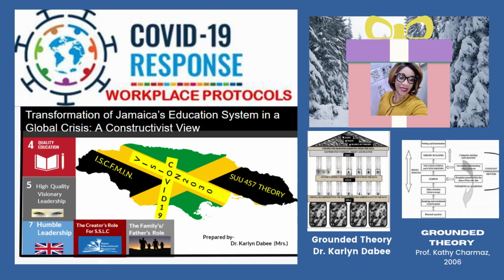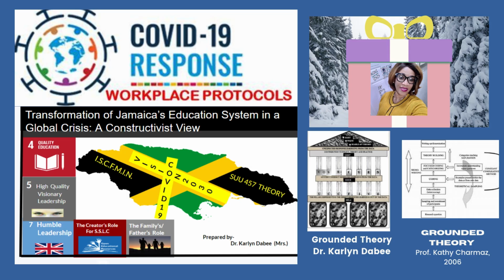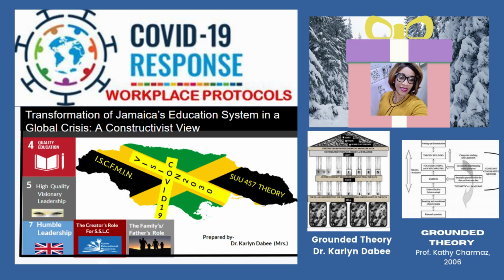OVERVIEW OF CHAPTERS 5, 6, and 7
The aim of this video is to encourage our audience to be informed about the chapters and topics explored by the researcher Dr Karlyn Dabee. This was conducted during the period of September 2019 to July 2023 through the University of Sunderland (UoS) England.  The director of the programme Professor John Fulton and was supervised by Professor Peter Smith University of Sunderland England.